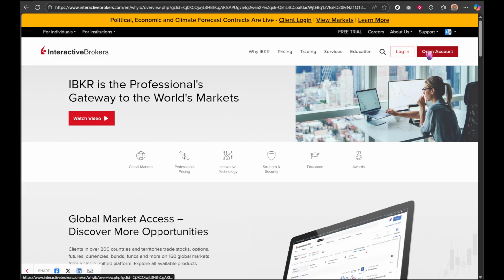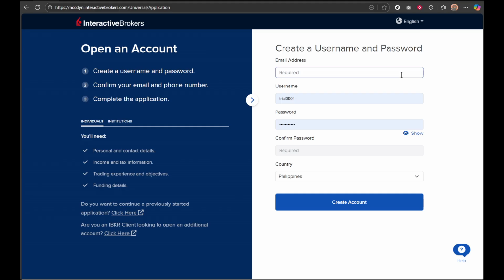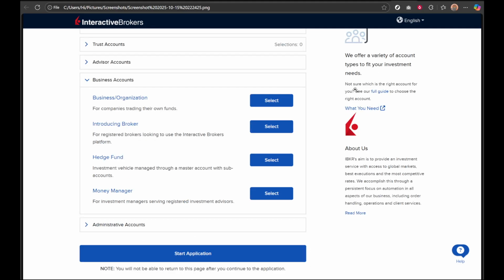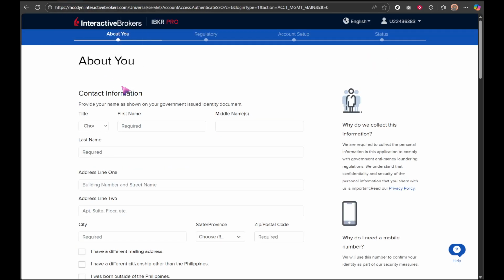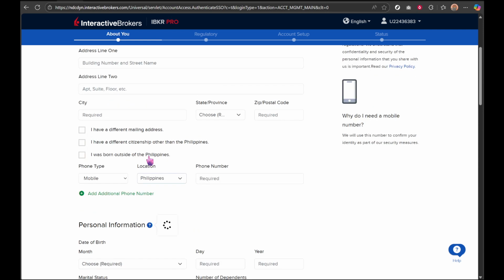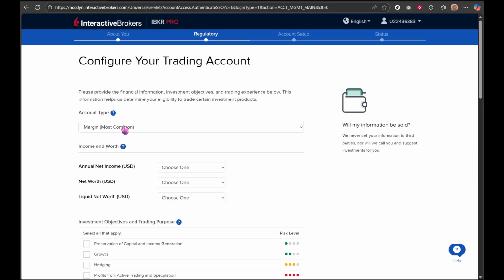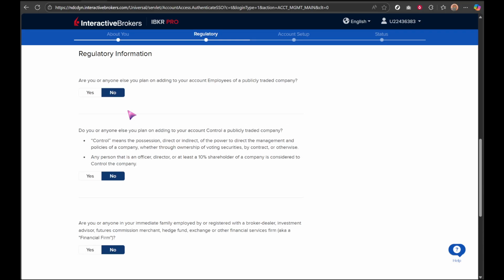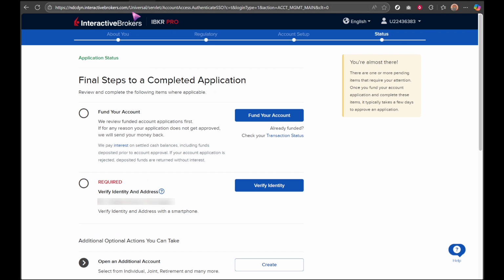How to Sign Up for Interactive Brokers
Create your Interactive Brokers account today! 🧾 In this step-by-step guide, you’ll learn how to sign up quickly and verify your profile.
By the end, you’ll know how to:
• Access the IBKR registration page
• Fill out account details correctly
• Complete verification and KYC steps
📌 Perfect for new traders starting on Interactive Brokers.